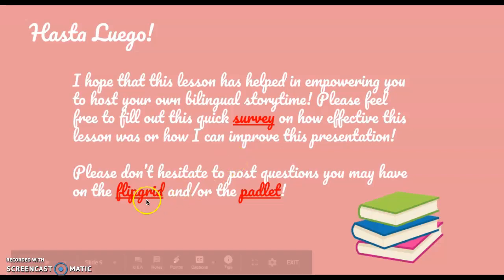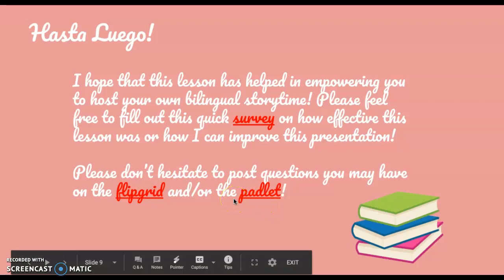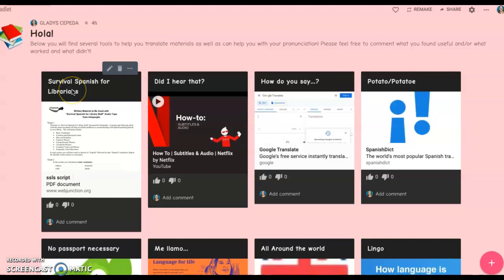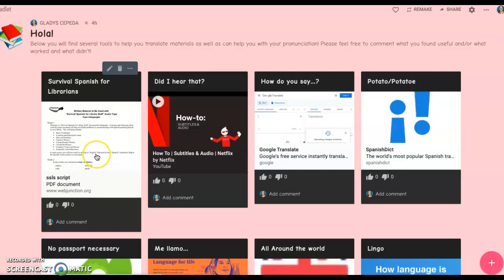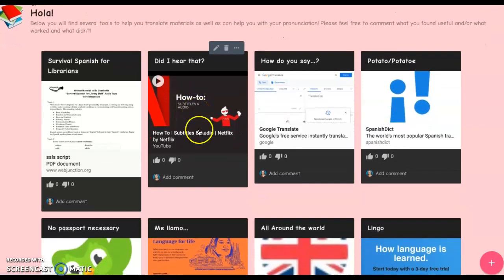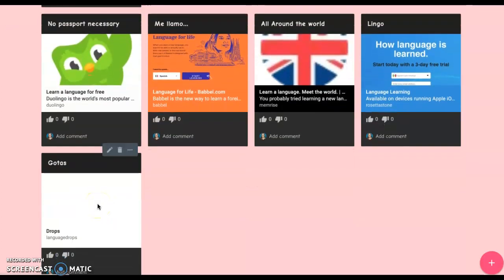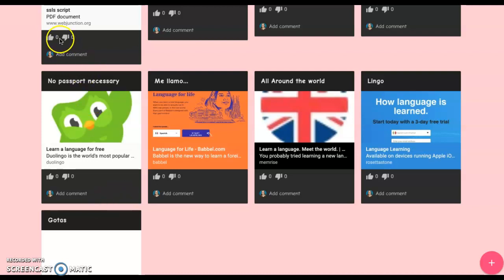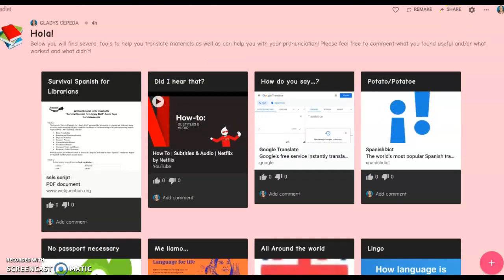How to Padlet